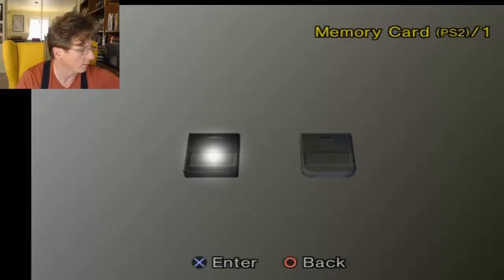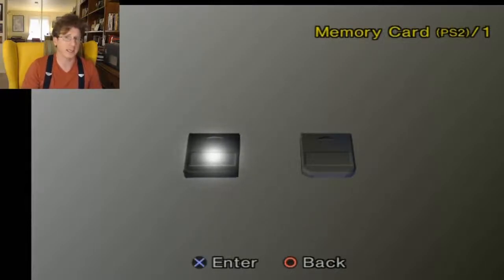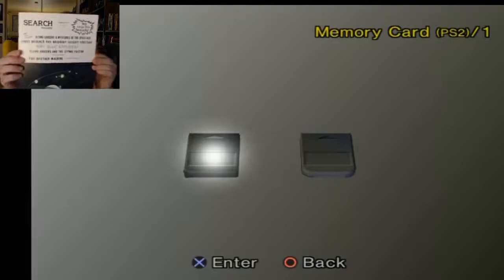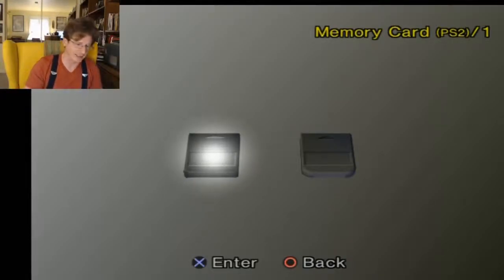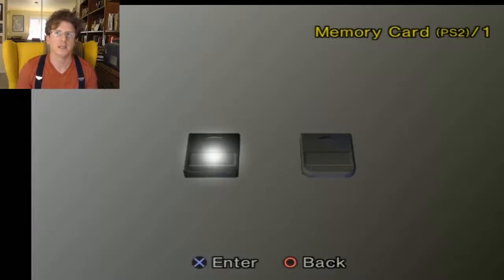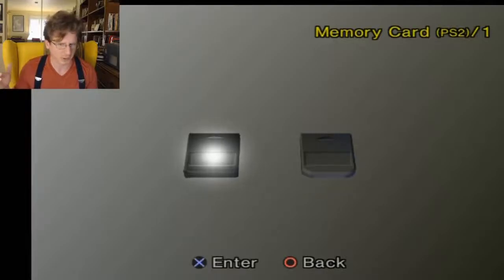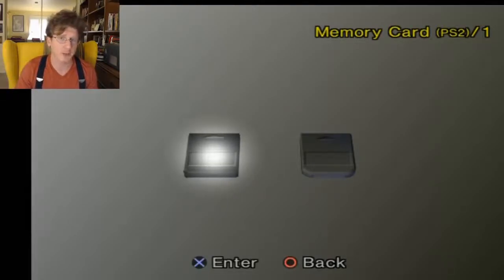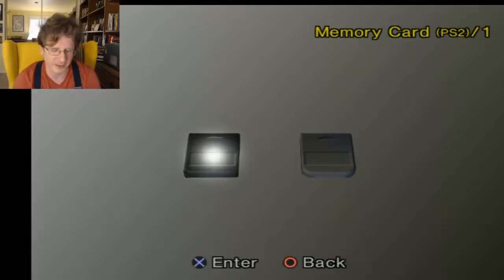Deltahead Stream Book Talk || 7-7-20 || Search Magazine, Ray Palmer, Ray Bradbury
The book talk introduction to the Deltahead Stream from 7-7-20.